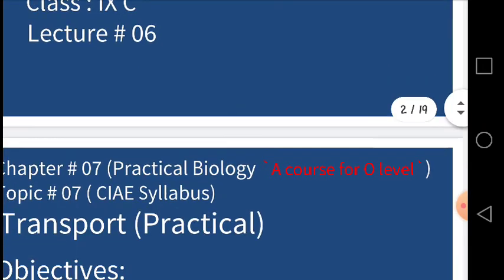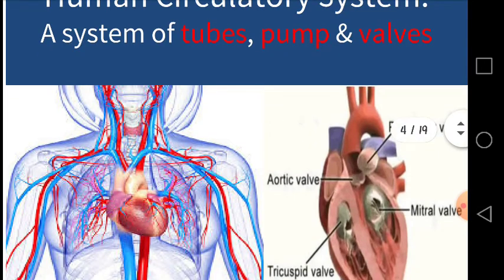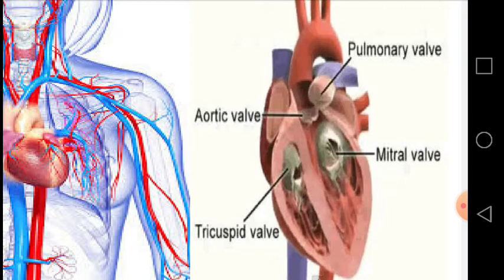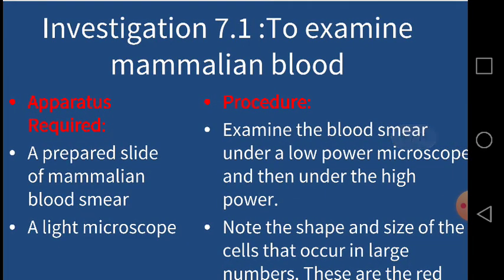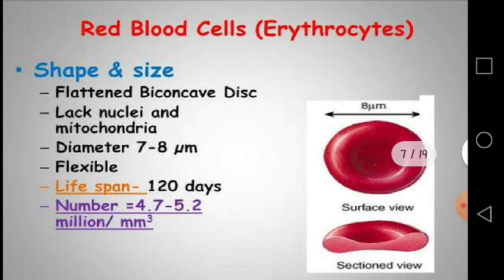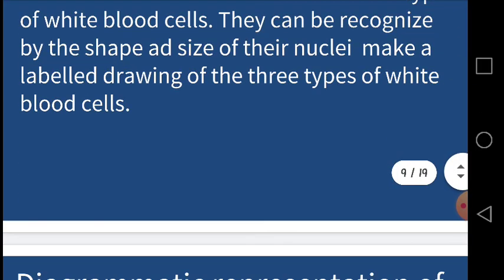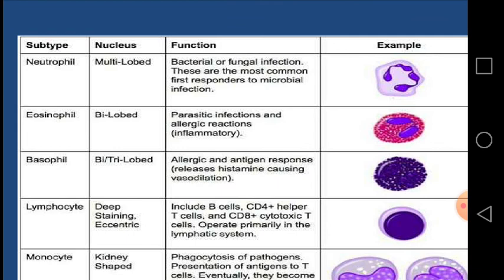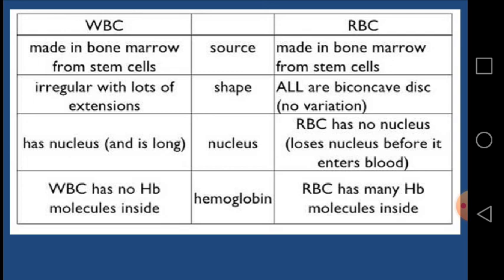Biology for Cambridge lec 06(1)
Transport(practical)